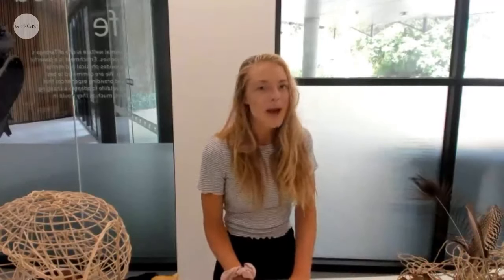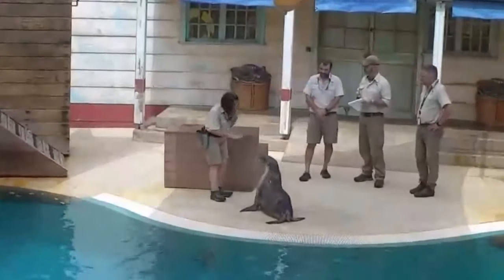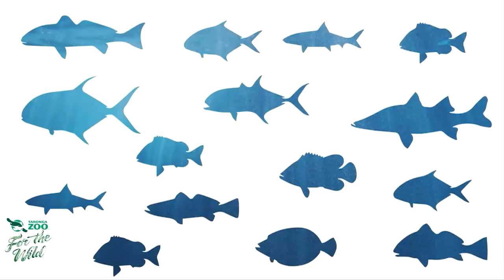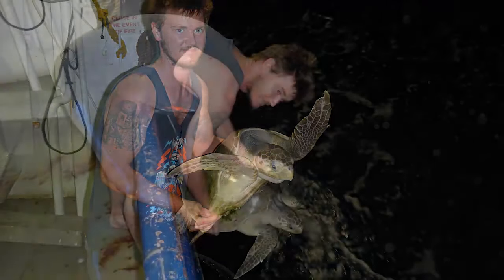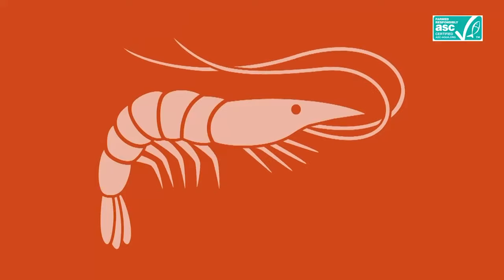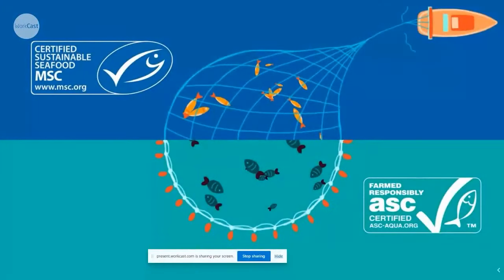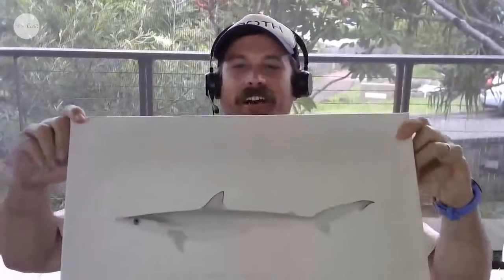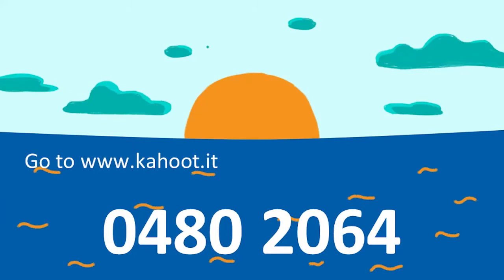Food: Different by Design - Live from Taronga Zoo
A virtual lesson that covers Science, Geography and Food Technology topics on the theme of Food: Different by Design. Learners will meet Nala the seal and discover some of the innovations being made in aquaculture and wild fishing to help reduce pollution and entanglements with marine wildlife, plus Q&A with Dr Duncan Leadbitter from the Aquaculture Stewardship Council and shark expert Dr Adrian Gutteridge from the Marine Stewardship Council.